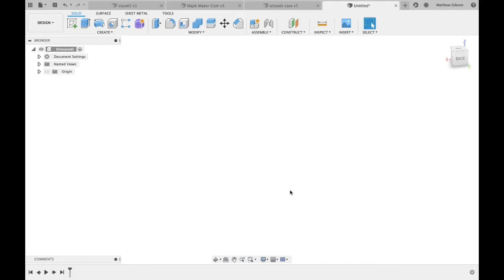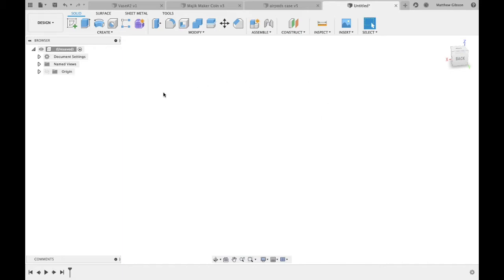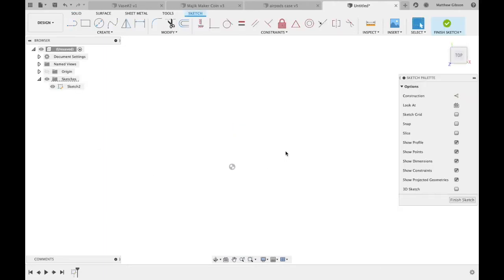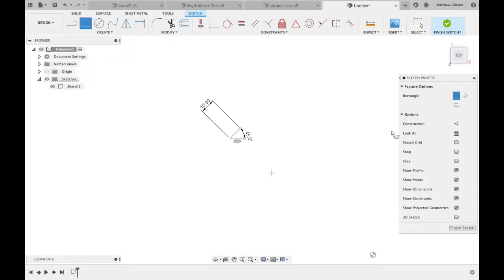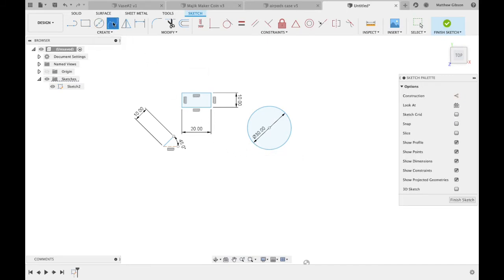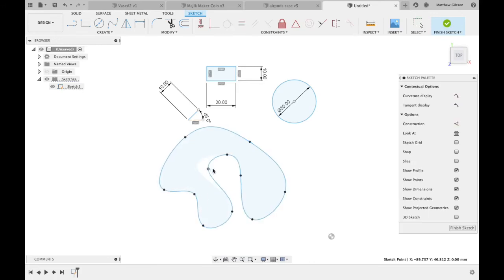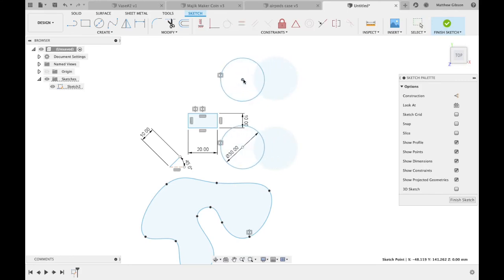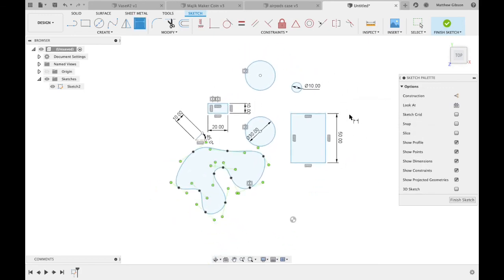Basics of Fusion 360 How to create a sketch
This is the first video I a series where I teach you the basics of fusion 360 and how to create 3d models.